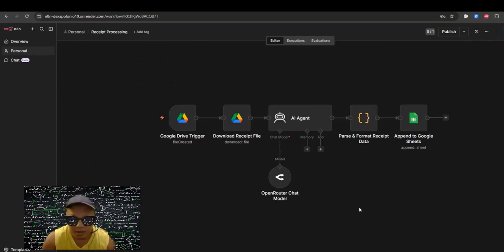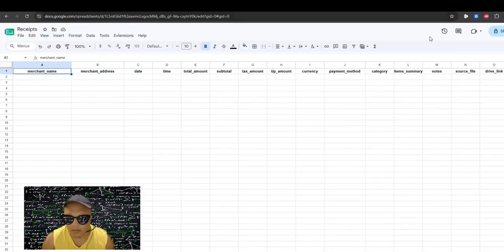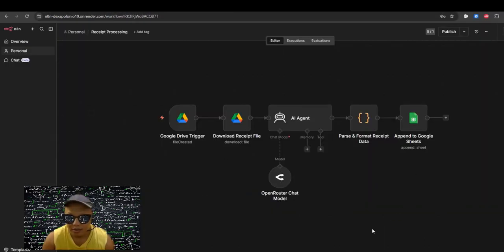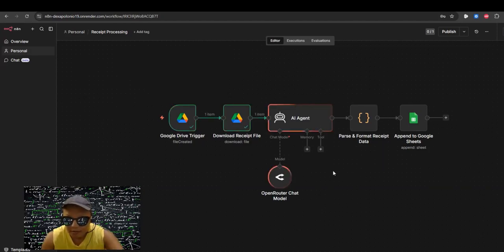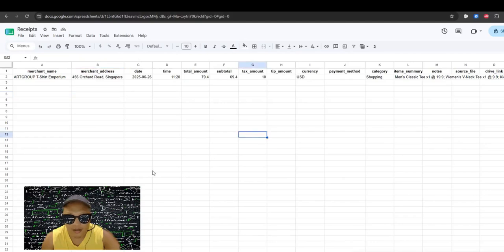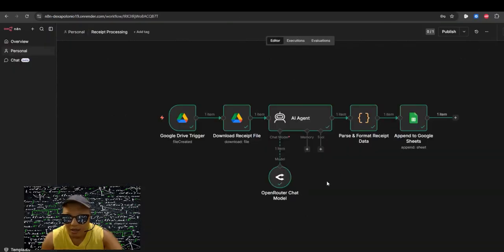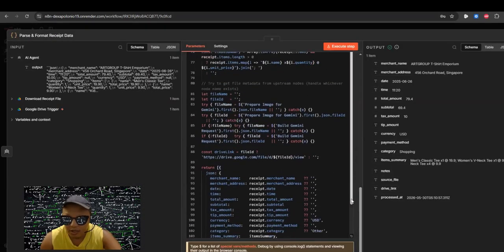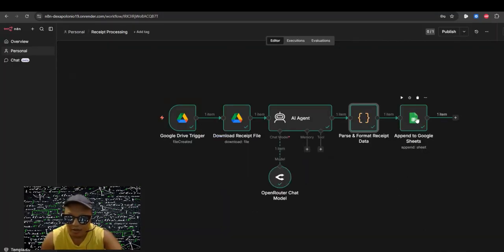AI-Powered Receipt Data Extraction to Google Sheets | n8n Automation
This n8n workflow automatically captures receipt data from images uploaded to Google Drive, uses AI to extract and structure key information, and instantly records the results in Google Sheets. The process eliminates manual data entry, improves accuracy, and creates a centralized expense-tracking system.

How It Works:

Receipt image is uploaded to Google Drive.
n8n detects the new file automatically.
The receipt image is downloaded and sent to an AI model.
AI extracts important details such as vendor name, date, amount, tax, and receipt number.
Data is formatted into a structured format.
The extracted information is appended to Google Sheets for reporting and tracking.

Key Benefits:

✅ Eliminates manual receipt data entry
✅ Saves time and reduces administrative work
✅ Improves data accuracy and consistency
✅ Creates a searchable digital expense database
✅ Enables real-time expense tracking and reporting
✅ Uses a fully automated, scalable workflow

Ideal Use Cases:

Expense management
Bookkeeping and accounting
Reimbursement processing
Financial record keeping
Small business and freelance expense tracking
Automated document processing systems